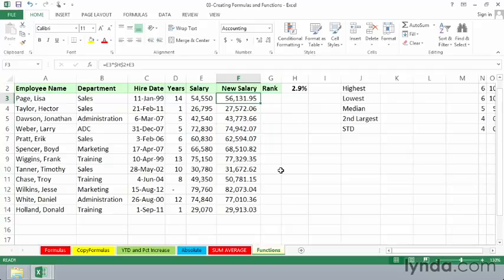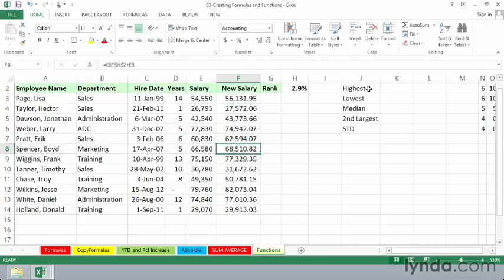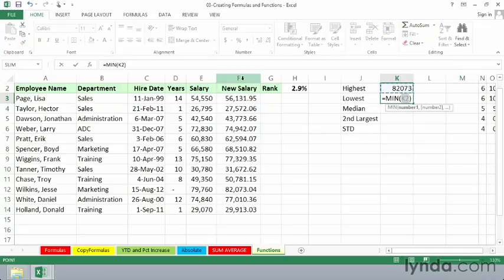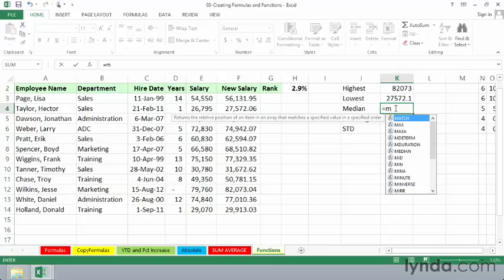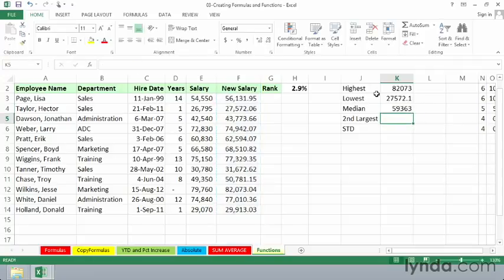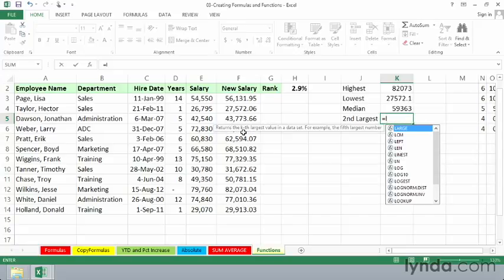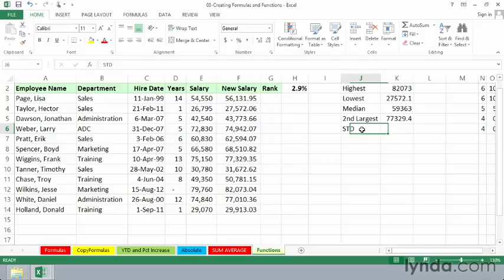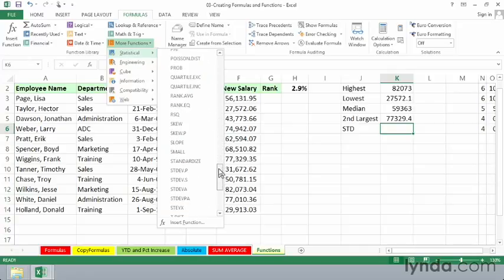Tutorials - Excel 2013 Essential 3/7 otherFunctions